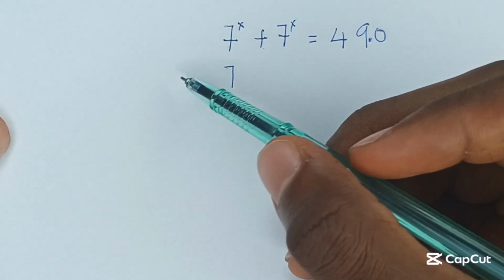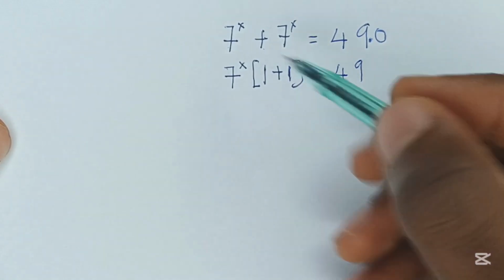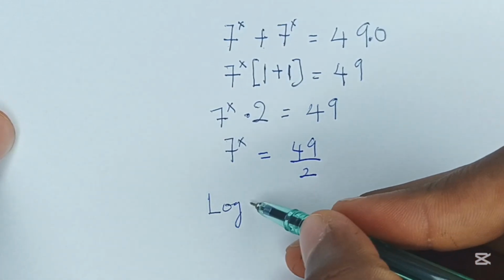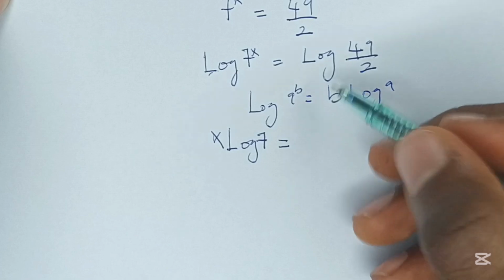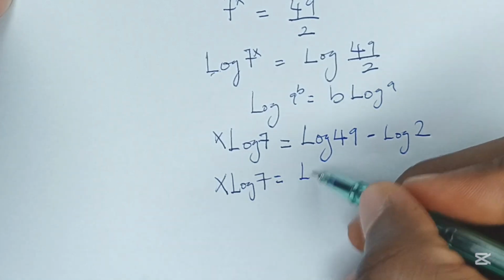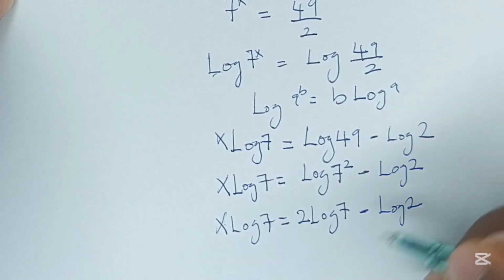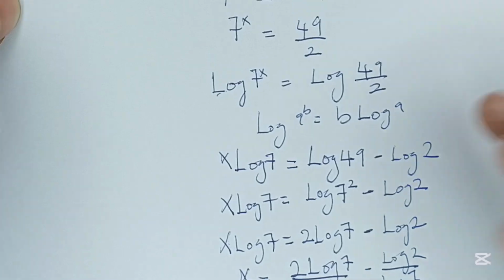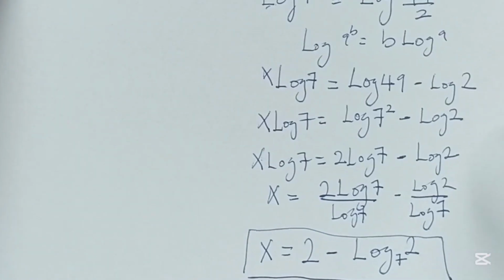Olympiad Mathematics | High School Students Can Solve This